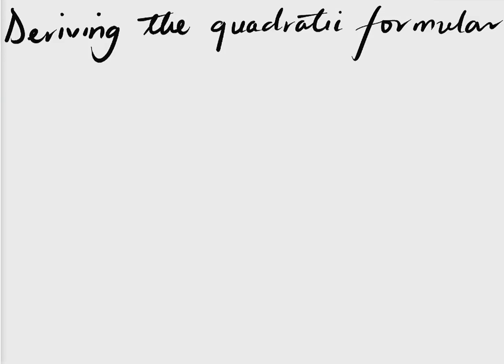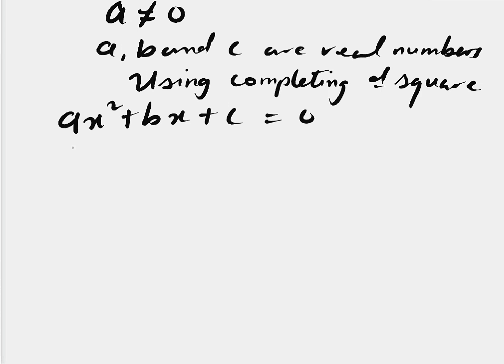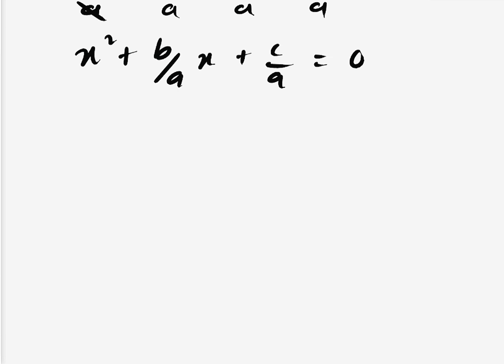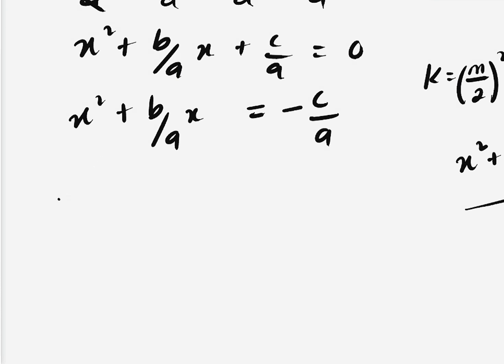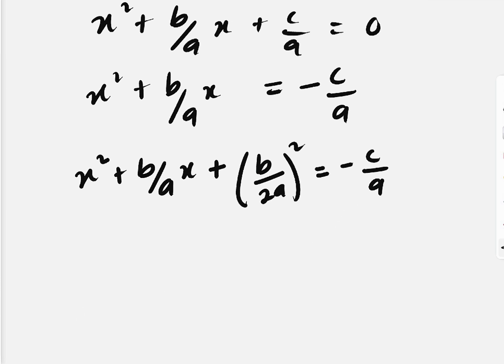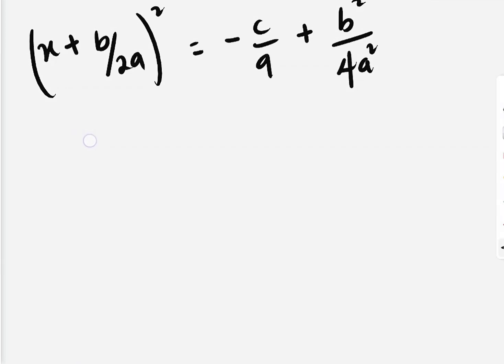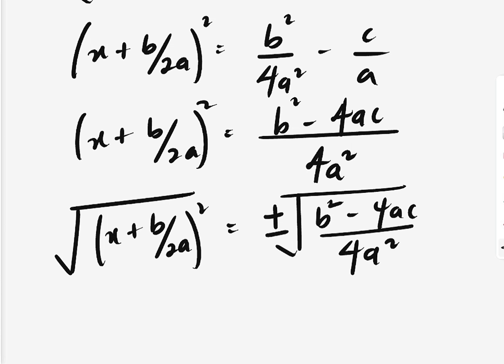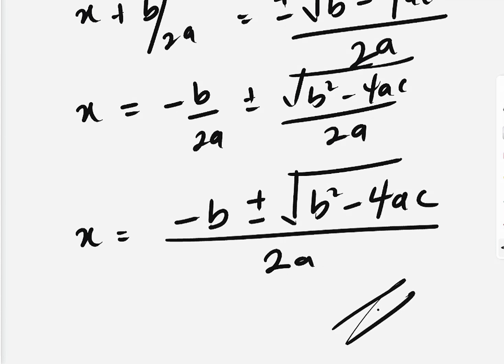Deriving the Quadratic Formula